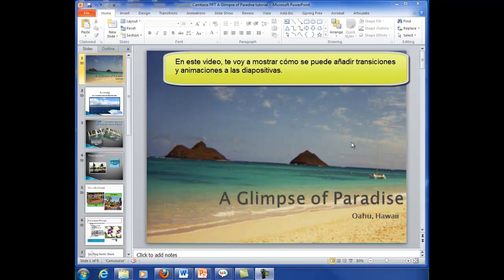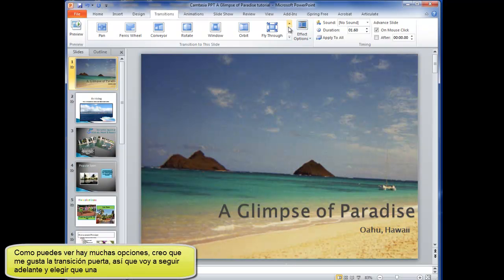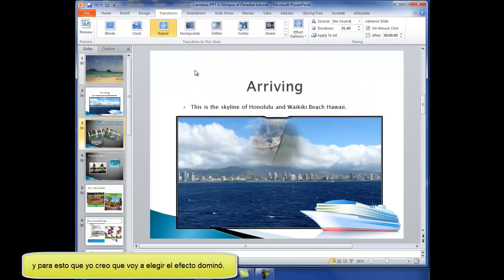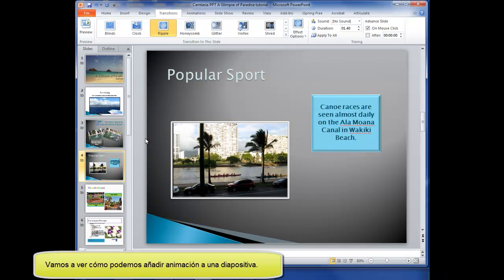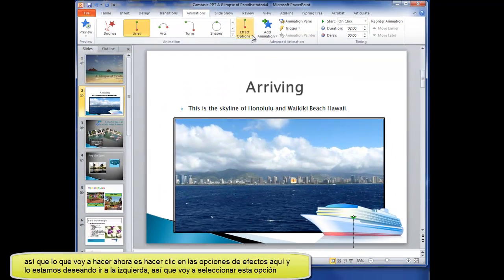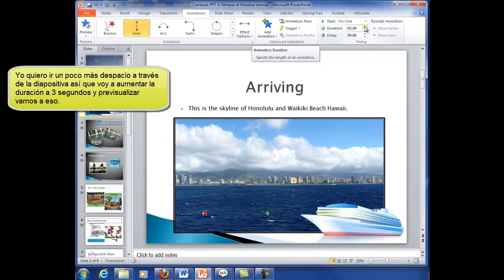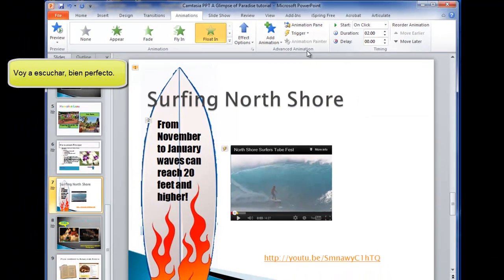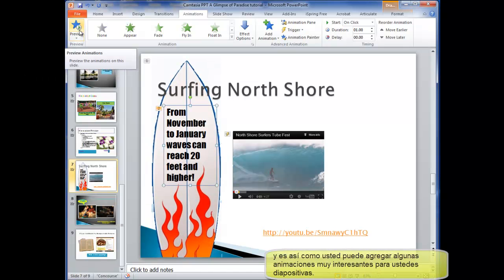How to Transitions and Animations to your PowerPoint slides.